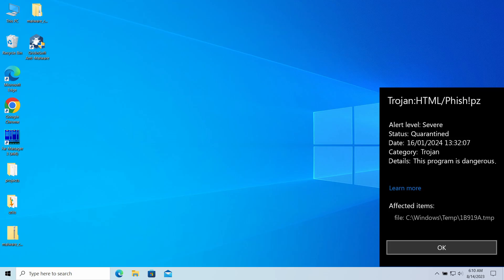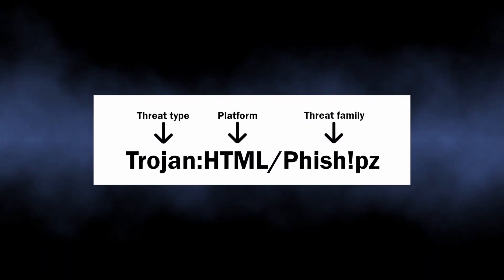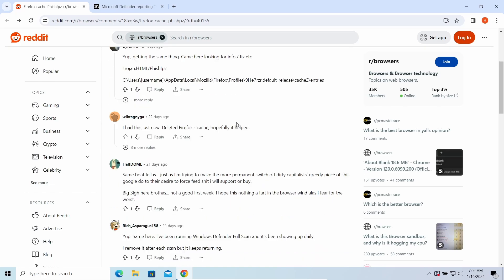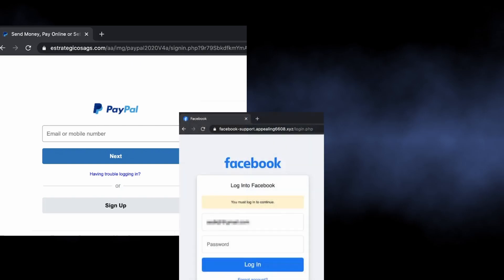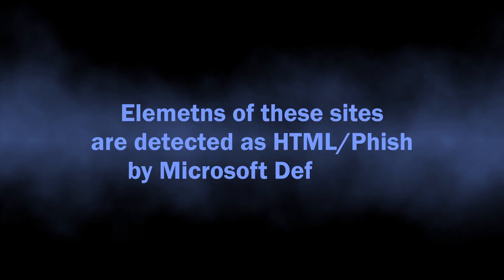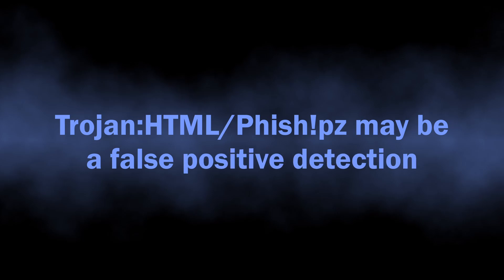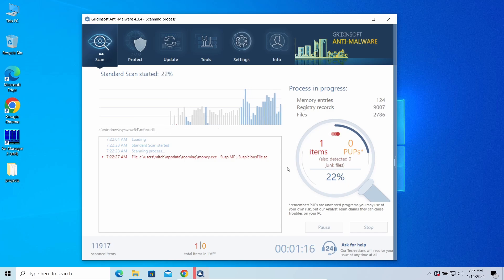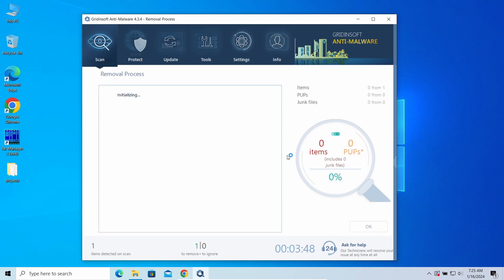What is Trojan HTML Phish!pz detection? Explanation & Removal Guide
Trojan:HTML/Phish!pz is a detection of Microsoft Defender that says about a file which contains malicious HTML code present in your system. Some users report about it being a false positive of Firefox cache files; others say it is an outcome of visiting a phishing website. In this video, I will explain what it is, and how to remove HTML/Phish from your PC.

0:00 - Intro
0:13 - What is HTML/Phish Detection?
0:26 - Where Did It Came From?
0:48 - Forum User Reports
1:08 - Dangers of Phishing Sites
1:31 - Can It Be Malware?
1:50 - Potential False Positive Detection
2:05 - Use GridinSoft Anti-Malware
2:31 - Click "Clean Now" to Remove Malware